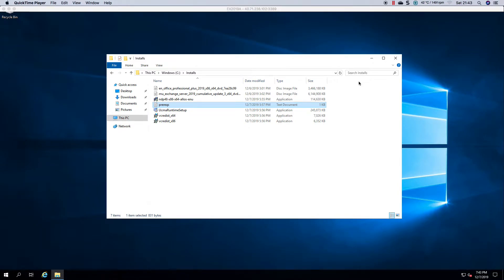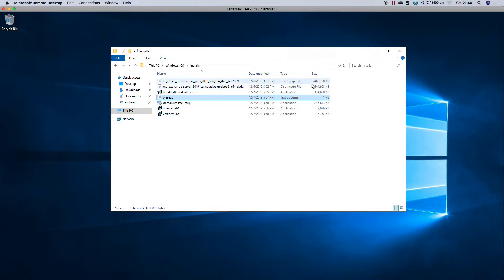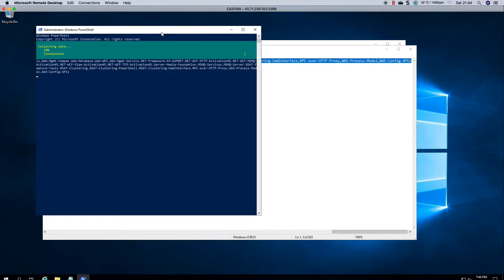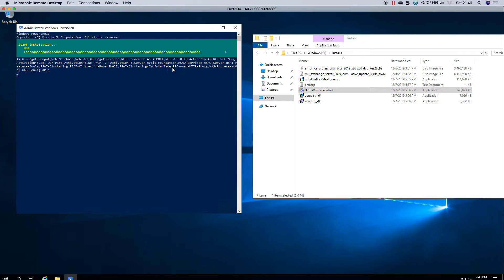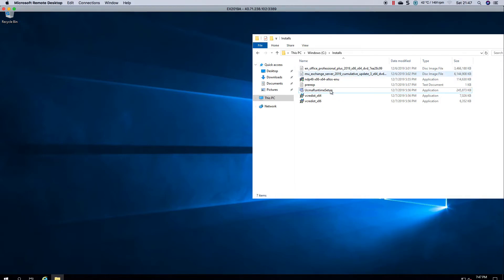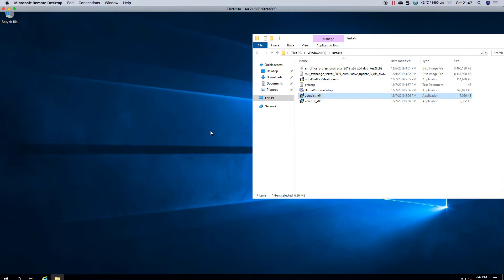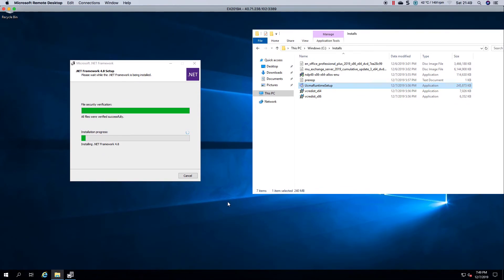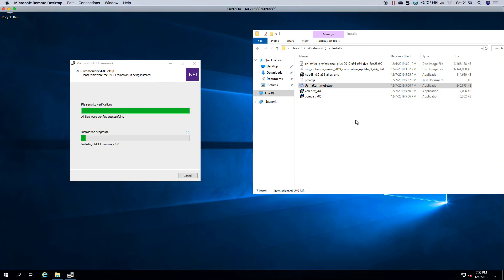Exchange 2019 - Installing the prerequisites on the Exchange server in Azure Part 4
In this video, we dive into the essential steps for installing the prerequisites needed for Exchange 2019 on your Exchange server in Azure. This is Part 4 of our comprehensive series, where we focus on the specific requirements that must be met before you can successfully set up Microsoft Exchange.

We will guide you through the installation of key components such as UCMA 4.0 and .NET 4.8, ensuring that your Exchange server 2019 is equipped with everything needed for a smooth installation process. Understanding these prerequisites is crucial for anyone looking to implement Exchange 2019 in a cloud environment like Azure.

Join us as we break down the process and provide you with tips and insights that will help you navigate the installation with ease. Whether you're a beginner or an experienced IT professional, this video will equip you with the knowledge to tackle your Exchange installation effectively. Don’t miss out on this vital information to set up your Exchange server correctly!

Make sure to watch the previous parts of our series for a complete understanding of installing Exchange 2019 in Azure.